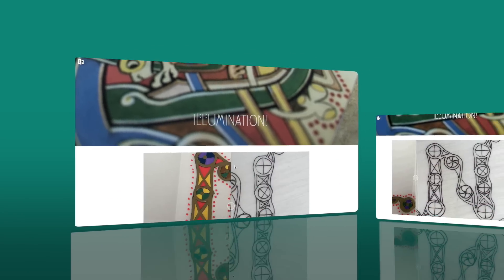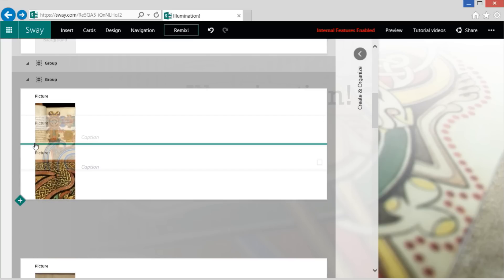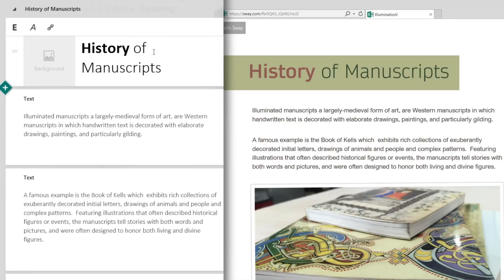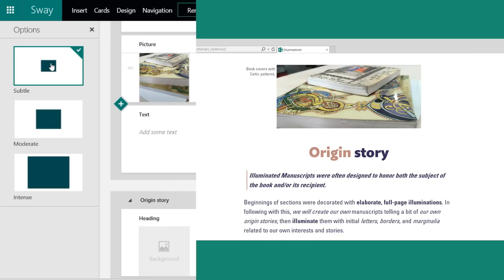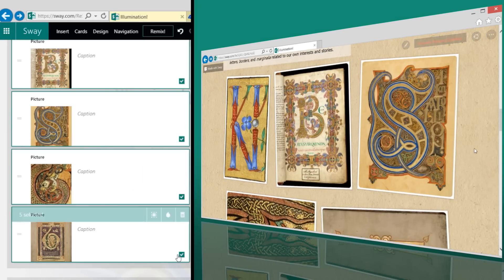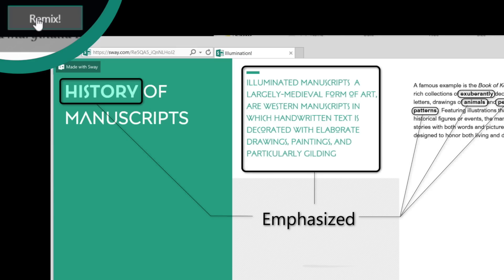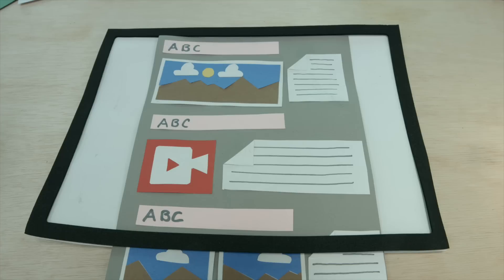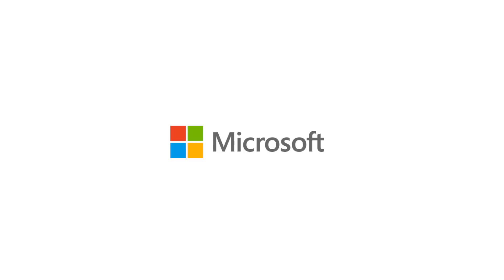The Sway Way - Microsoft Sway Tutorials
You tell Sway what matters to you and Sway will take care of the rest. This is the Sway Way. This video explores the Sway storyline, preview, and viewing the final Sway. You will learn how Sway captures your intent through the concepts of emphasis, accent, and groups, and how your Sway will look with different designs across different screen sizes. This video also covers the Remix button - a fun and easy way to try out a completely different design.